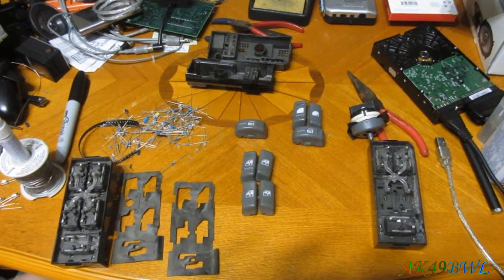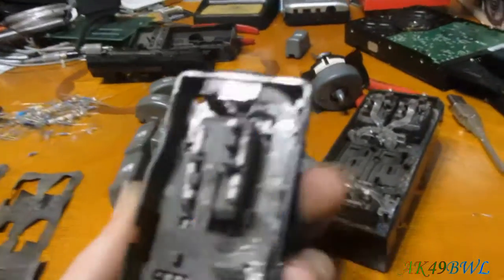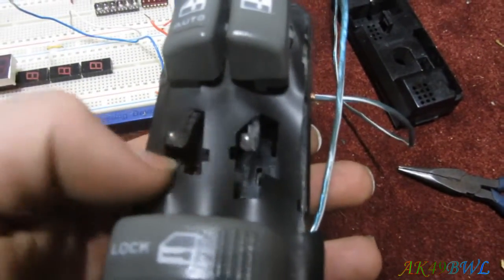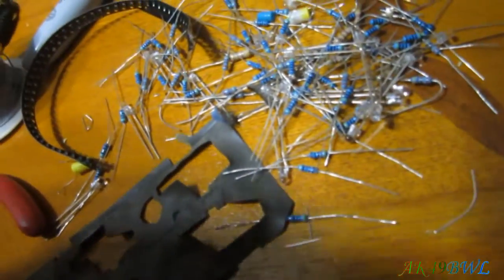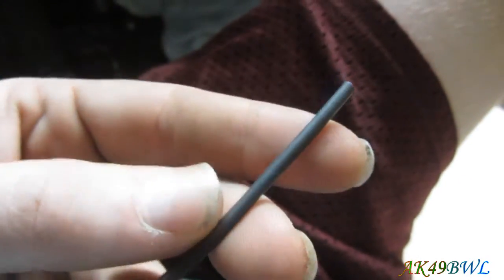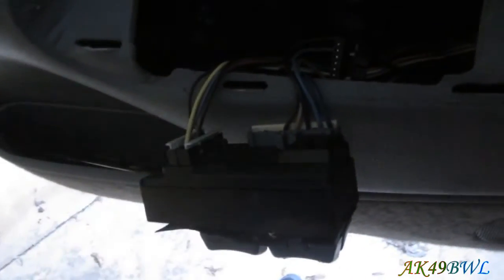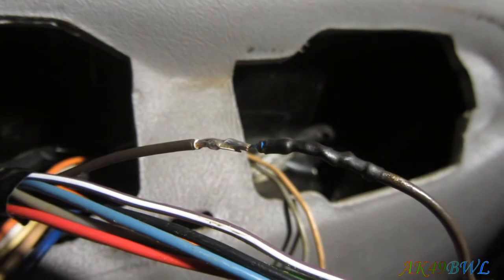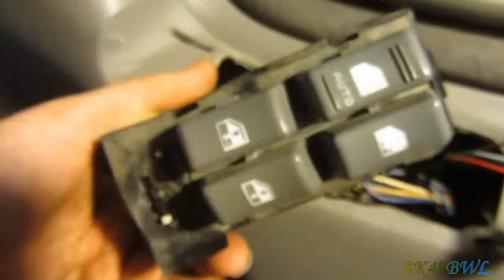LED-ifying the Door Switches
10/26/2016
In terms of just putting the LEDs into the housings on the window/lock module, this is EASY. But, you have to consider, LEDs cannot handle 12 volt electrical systems. These LEDs like 2.8 to 3.2 volts. There is no way to get a resistor in-line with these bulbs directly, so we have to insert resistors into the truck's wiring harness. A knowledge of reading wiring diagrams is essential, as well as the ability to NOT MELT THE FREAKING HEAT SHRINK TUBE BEFORE GETTING IT IN PLACE ]_]

Cameras used in the making of this video: Canon PowerShot SX230-HS Blue